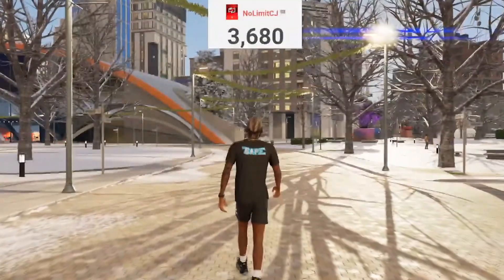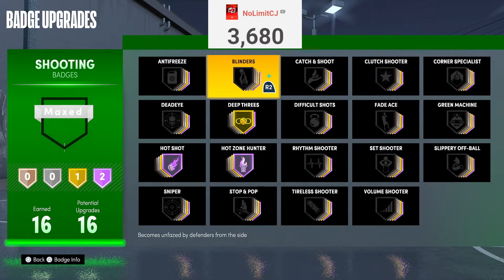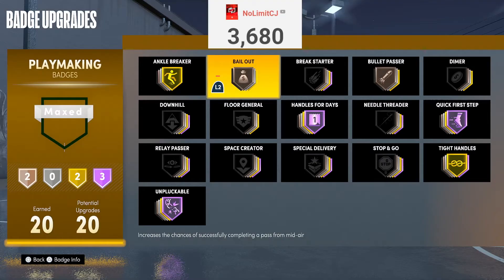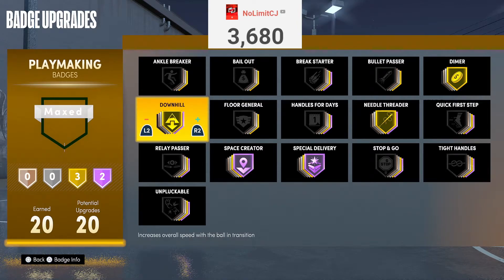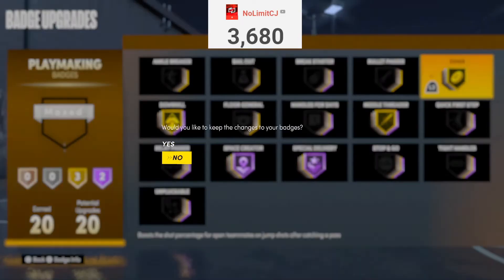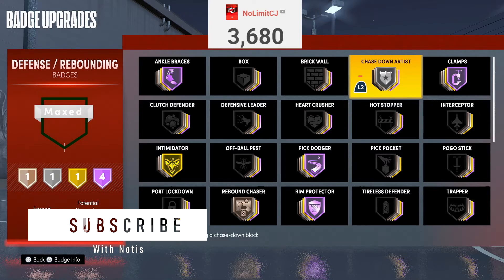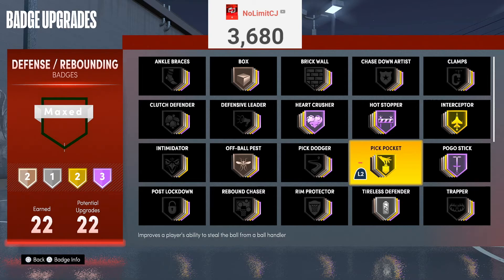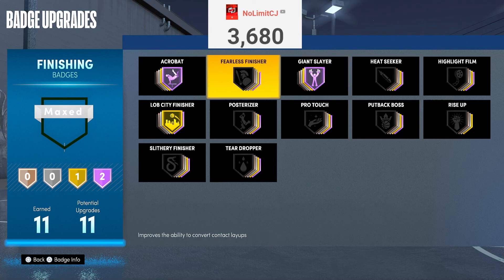BEST SHOOTING AND PLAYMAKING BADGES ON NBA 2K21 NEXT-GEN! RANKING THE BEST BADGES NBA 2K21 NEXT GEN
this video we cover the best shooting badges, playmaking badges, and all the other badges in nba 2k21 next-gen! I know people are curious on which badges to equip for nba 2k21 next gen and I got yall with an in depth ranking of the best badges but make sure to leave a like, comment down below and subscribe for more!
*send this video to someone might be useful

0:47 Shooting badges
4:07 playmaking badges
9:25 defensive badges
15:05 finishing badges

►Snap:
NoLxmitCJ

Intro: forever, Lil Tjay
Outro: Lurkin’ by CJ Da Juice

Love y’all peace